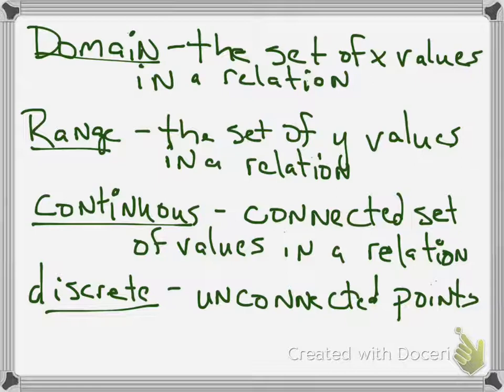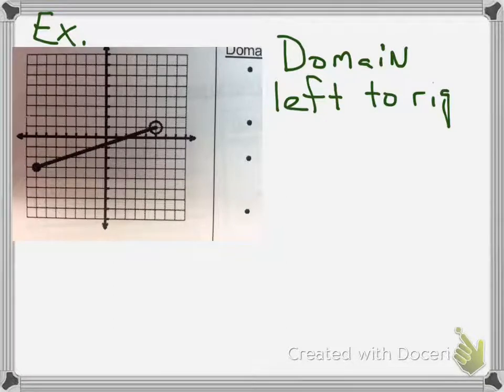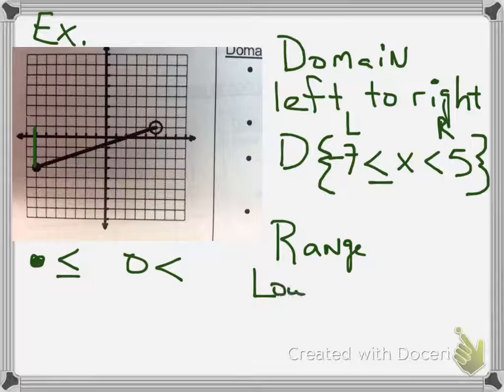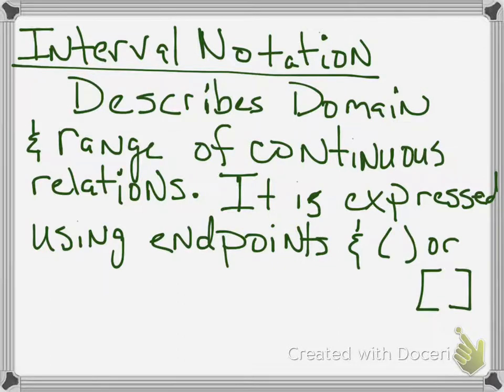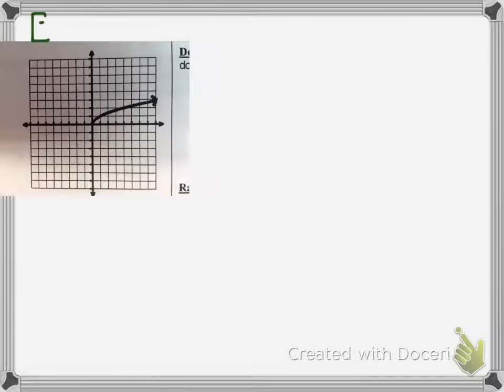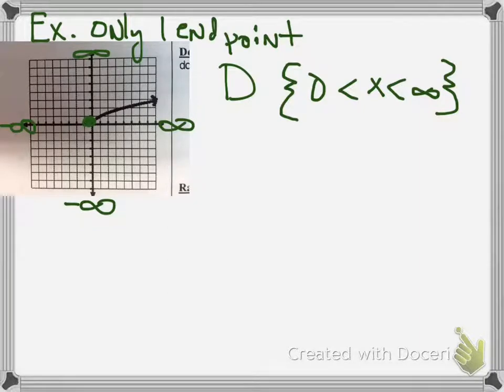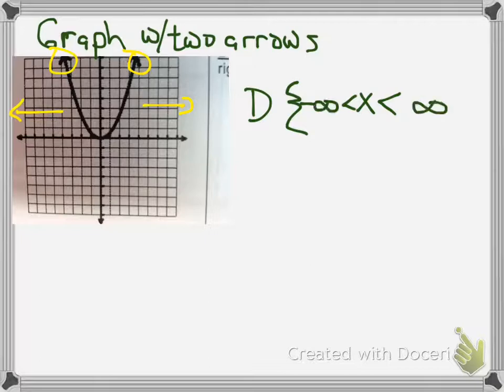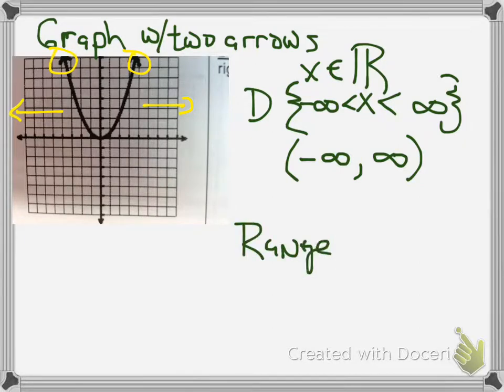Unit 1 domain and range